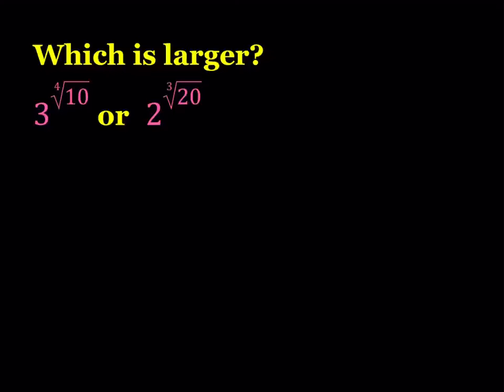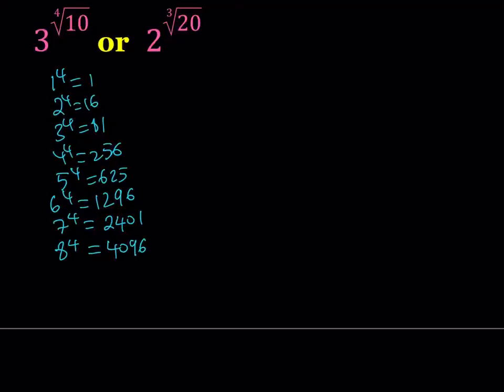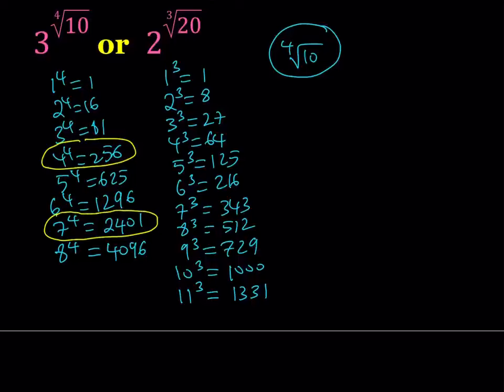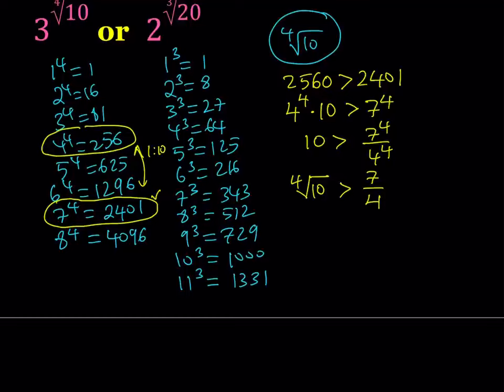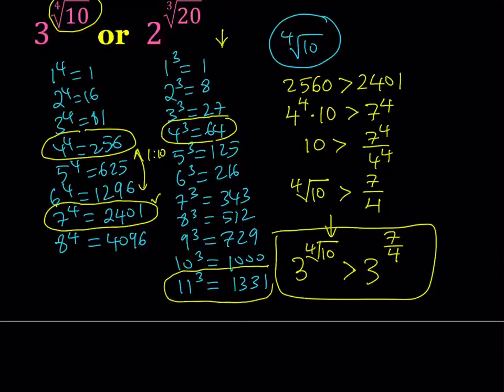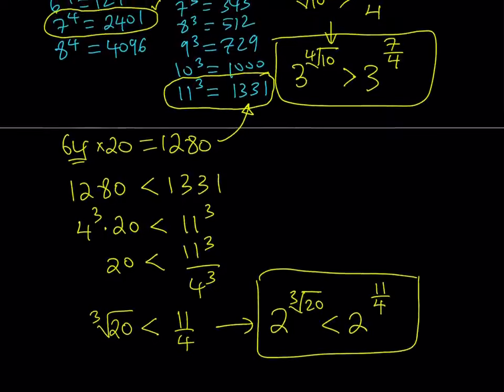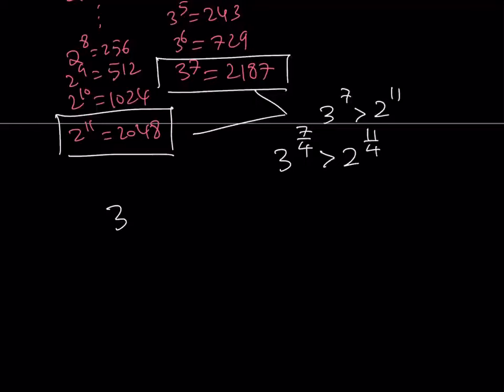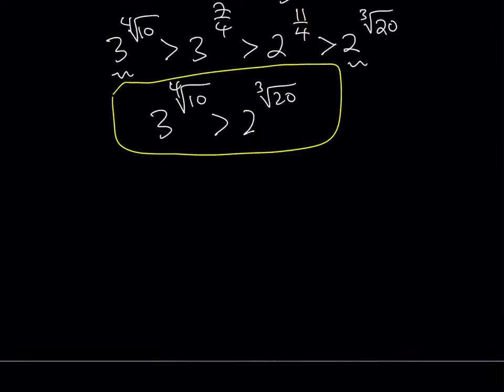Let's Compare Two Irrational Exponentials